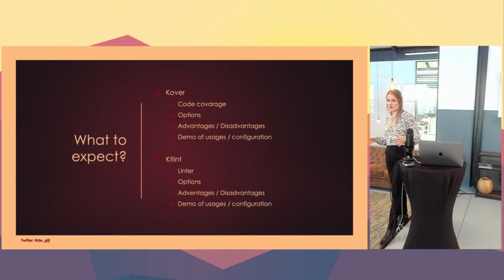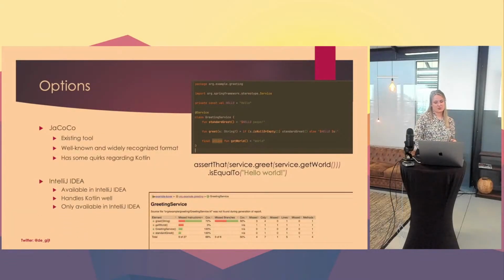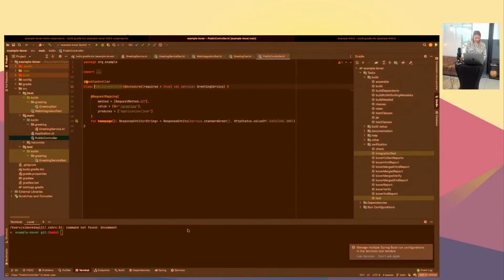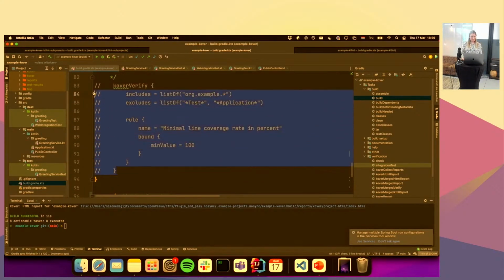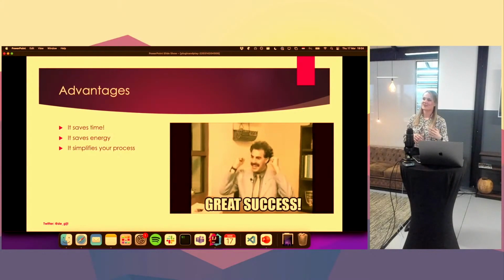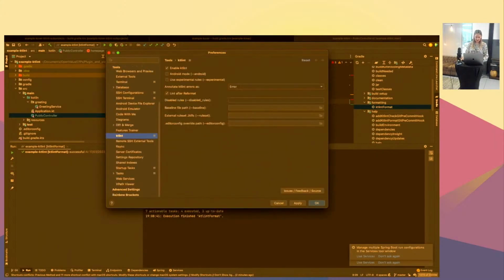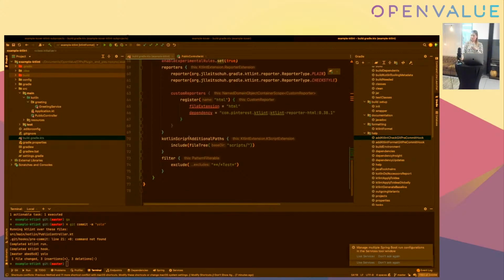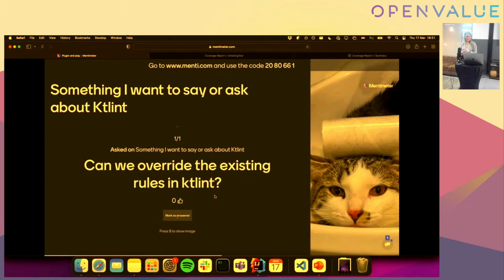Plugin and play by Simone de Gijt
How to verify your Kotlin project in a Kotlin way? I am talking about test coverage and about style linter. Wouldn’t it be great if we can really use Kotlin in the full spectrum and use tools that support those features?
Of course, we would also like to check our code with a linter. In Java we have multiple ways to do that, but with the specific Kotlin format, we are in need of a new linter and formatter. Ktlint (spoken as kitty-lint, for the cat-lovers among us) is the perfect plugin to fit your needs.
Most of us will know or even use test coverage engines like Jacoco or IntelliJ. An advantage of this is that it’s well known and considerably solid. The disadvantage is that it doesn’t support all Kotlin features, like a Kotlin directory structure. Because of that you have to choose to OR don’t use the Kotlin directory structure, OR pick a new test coverage engine. This is where Kover comes in.
In this talk I will go over both plugins to see what the advantages are, how to configure them, and to determine which child-diseases are still there.

About Simone
I have a great set of social skills: I love to be in a group, mingle, collaborate, talk and explain. But although this comes very natural to me, I wouldn’t want to work without the excitement and satisfaction I feel when I’m programming and analysing a new change. I’m defined by the combination: social but nerdy!
Besides that I love scuba diving, doing sports, going for drinks and making music (singing and piano).
Hope to be able to meet you soon!